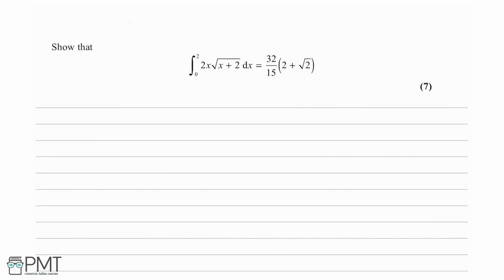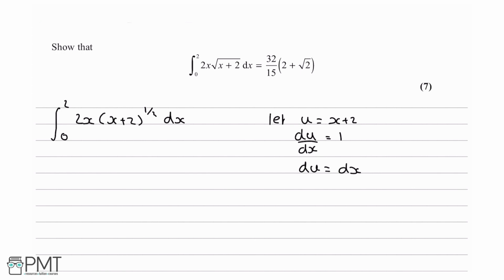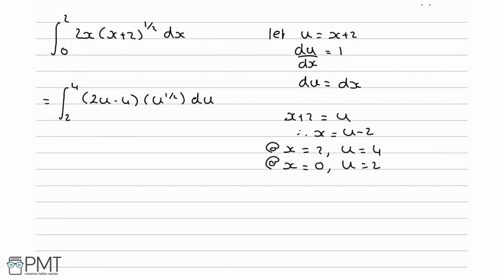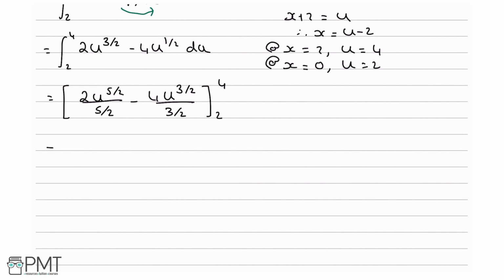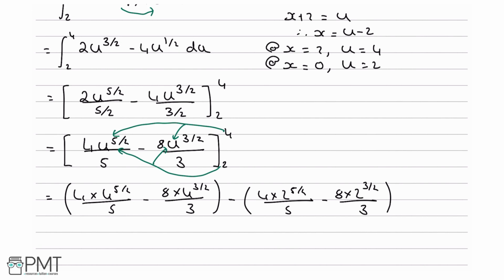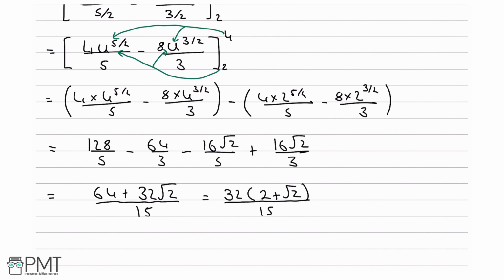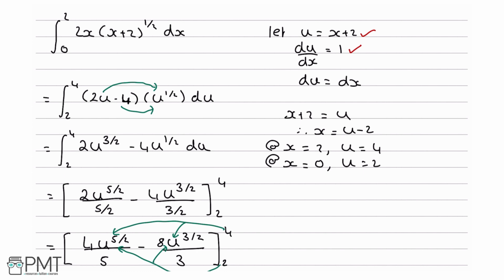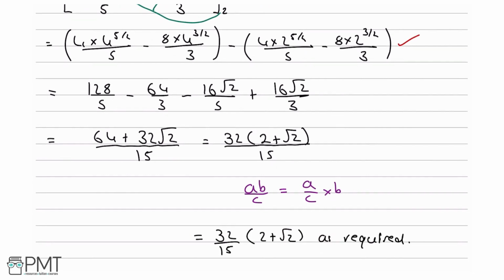Definite Integration 2 - Q4 | Maths A-level | PMT Education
This is the video solution for our Pure Mathematics A Level Definite Integration Year 2 Questions by Topic. You can watch all the videos for this question set in this playlist

You can also download a PDF copy of the Questions by Topic, mark scheme and model answers